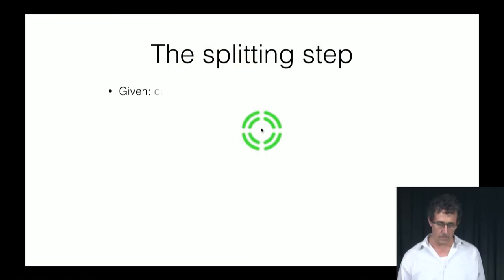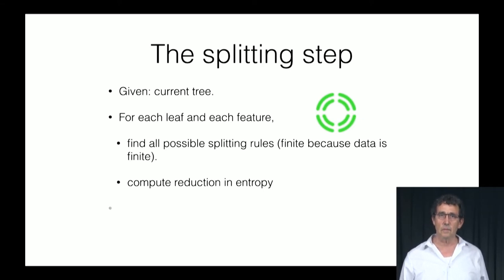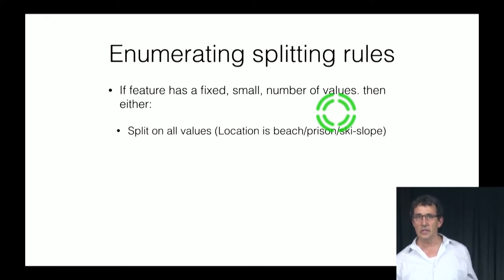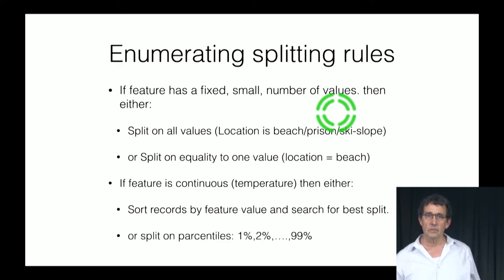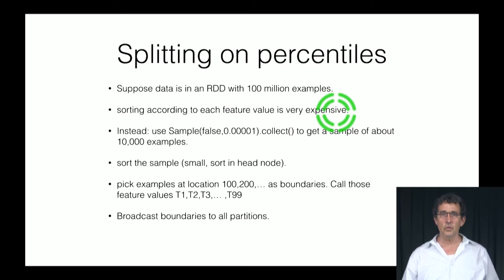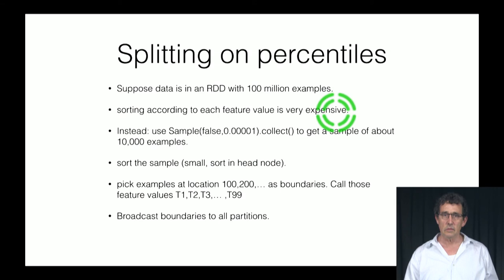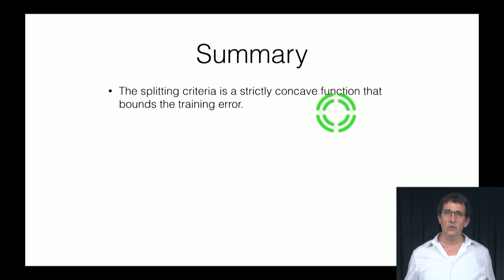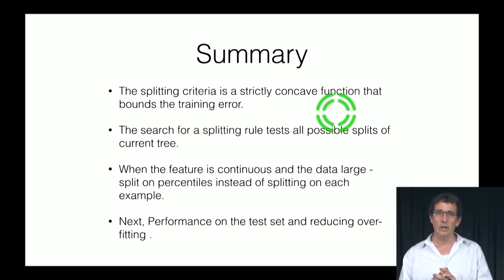2 2018 05 04 Data Science The Splitting Step